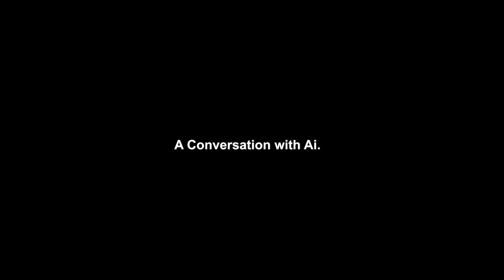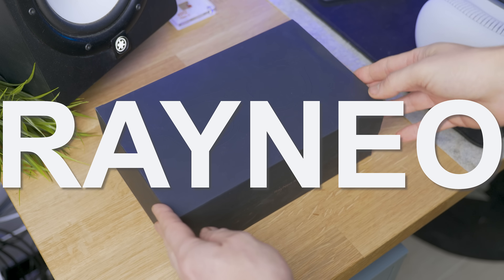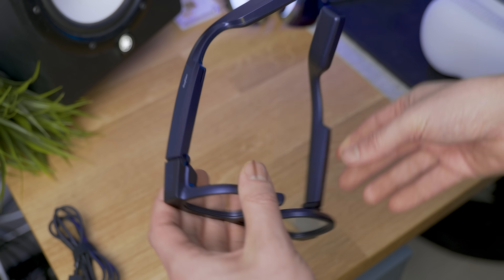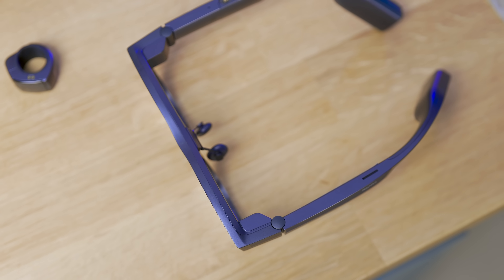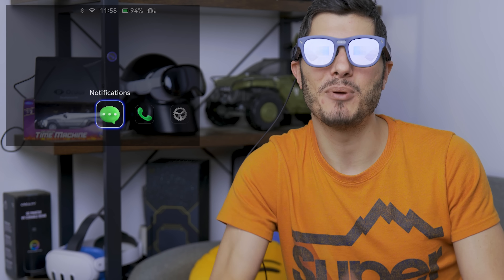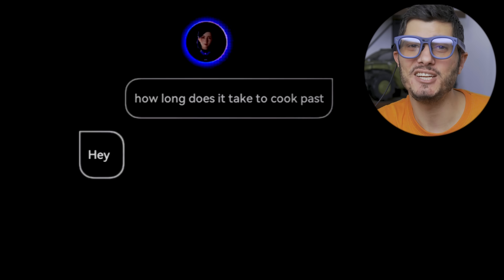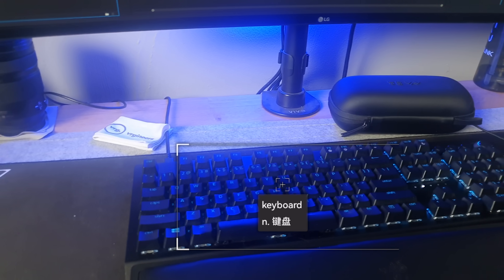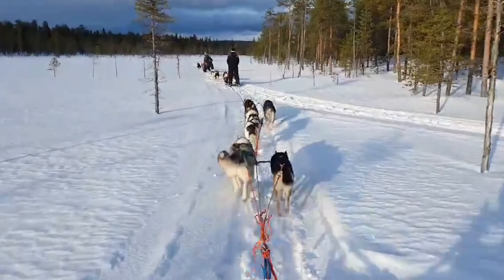The First REAL Ai/AR Glasses are HERE! RayNeo X2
We saw so many different Smart Glasses on the Channel, but yeah, these are different.,
Because these innovate on the previous paradigm so much, they have newer optics, so there is no bulk on them and they can actually sit closer to your eyes, like regular glasses. They have buttons and touch-sensitive areas to interact with them and the software, a Camera to take video and pictures, They have their own integrated AI assistant powered by OpenAi, and most of all, they come in as an all-integrated package. There is an actual Snapdragon XR2 in here. The same processor powering the Meta Quest 2. Are they chunkier than a regular pair of glasses? You bet. Are they the perfect storm of the buzzwords Ai and AR. Oh yeah! Let's discover them together in this video.